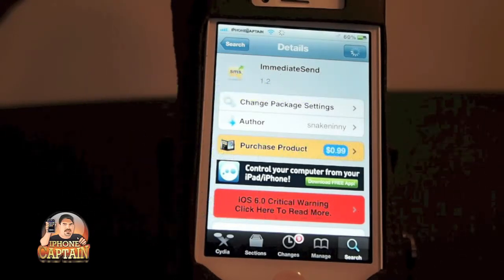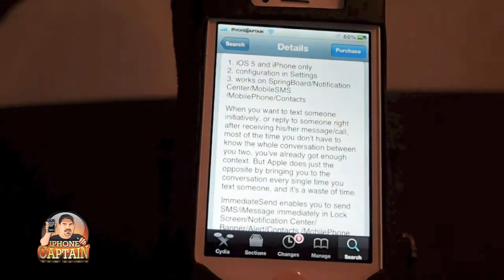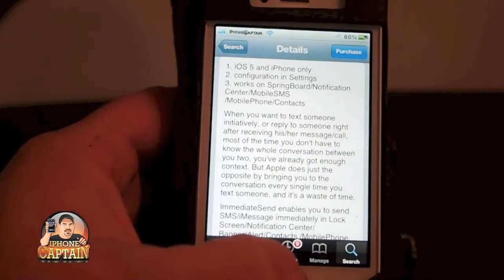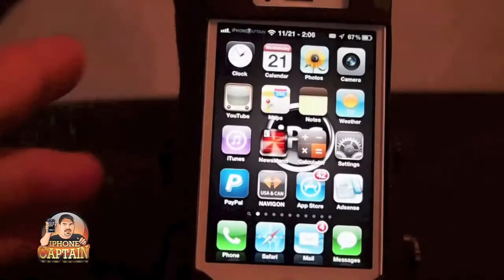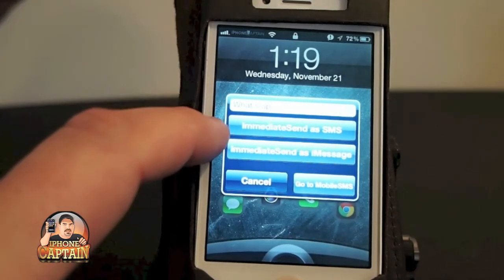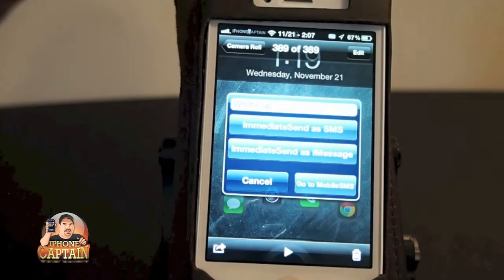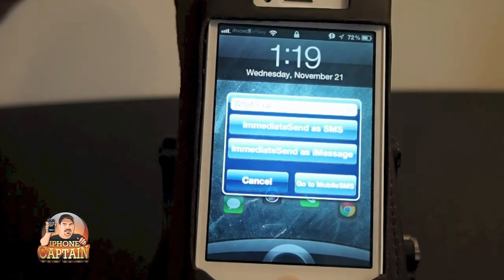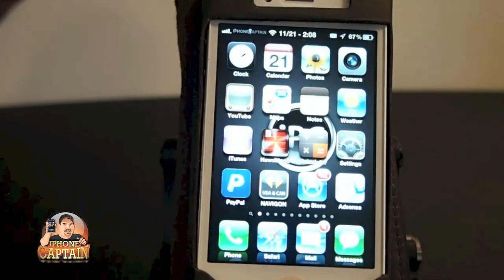iMmediate Send Cydia Tweak 2012: Reply Text Messages Without Launching Text App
iMmediate Send Cydia Tweak: Reply Text Messages Without Launching Text App